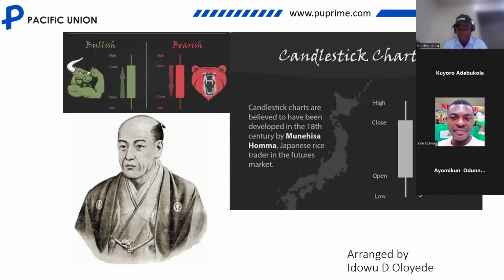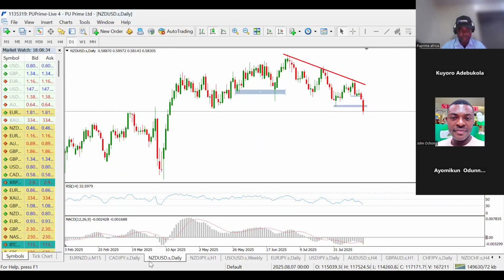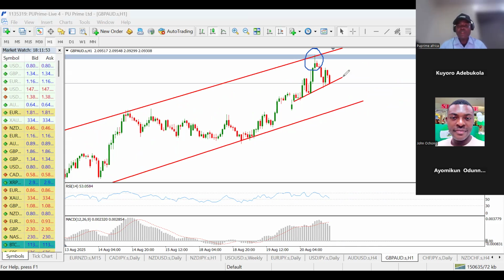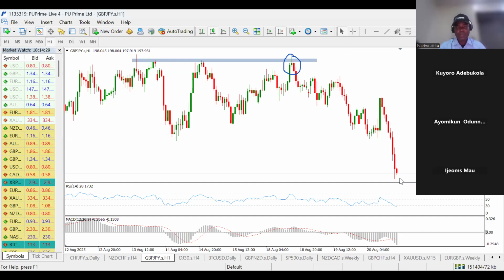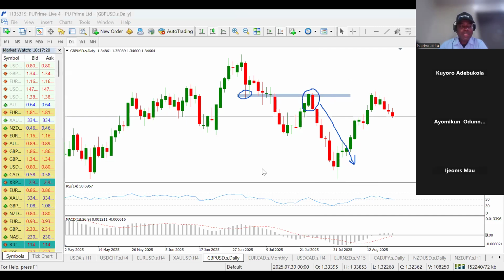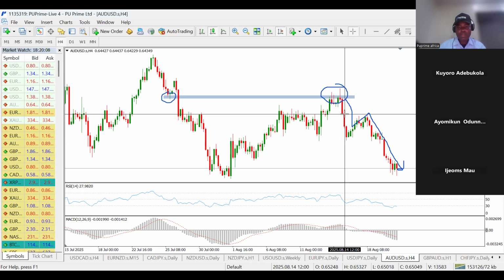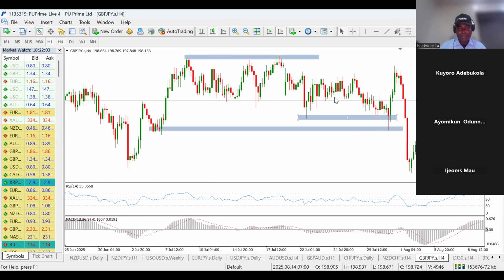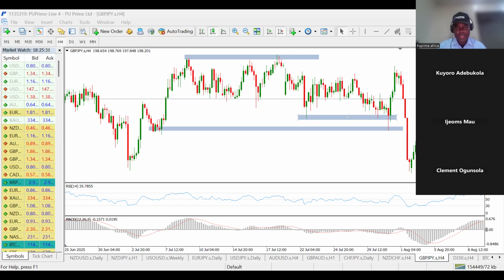CANDLESTICK PATTERN (PRACTICAL) | 20082025 | BY ROTIMI OLAWALE